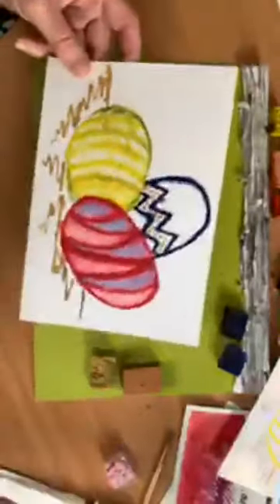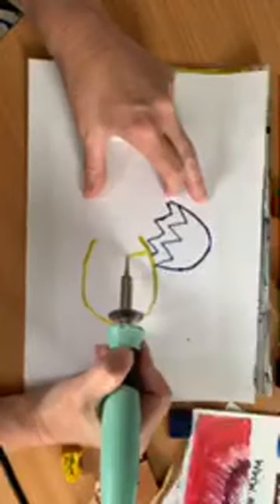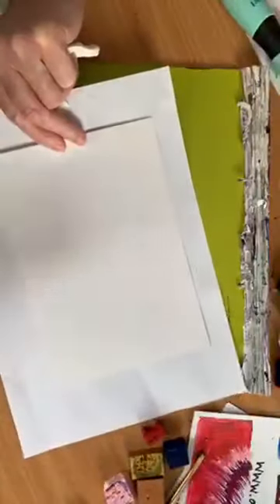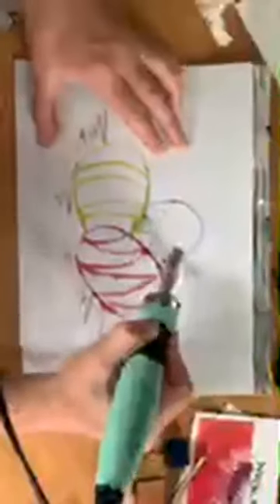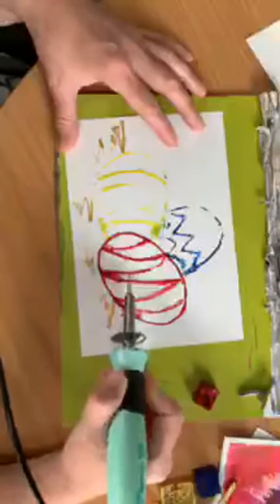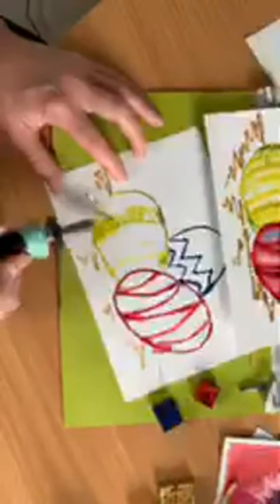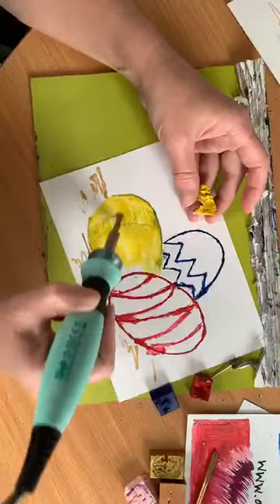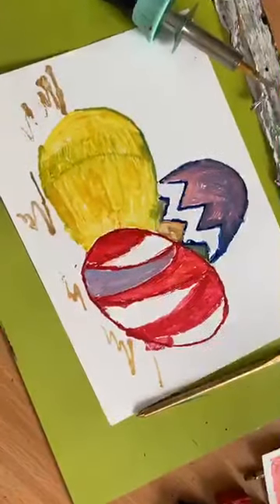Encaustic Stylus - Live painting... some ideas for you to try...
Live Easter painting with the stylus... and some ideas for you to try...